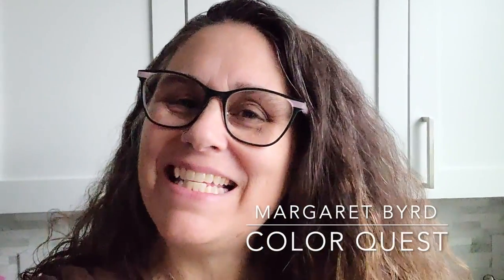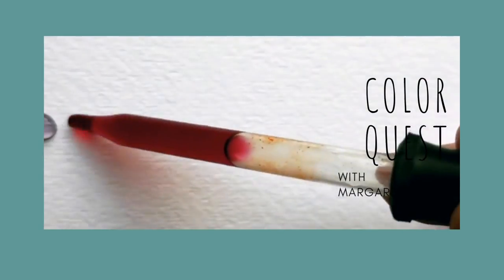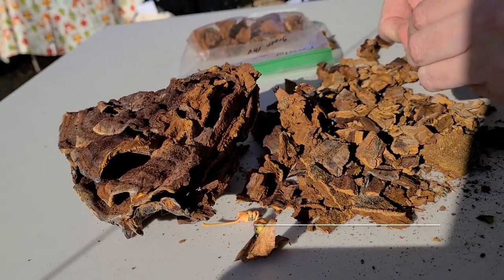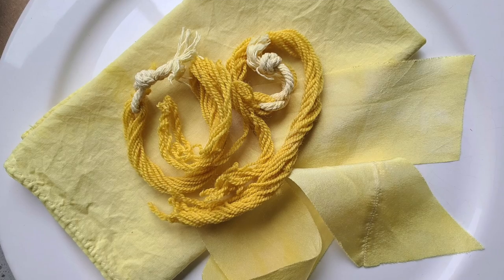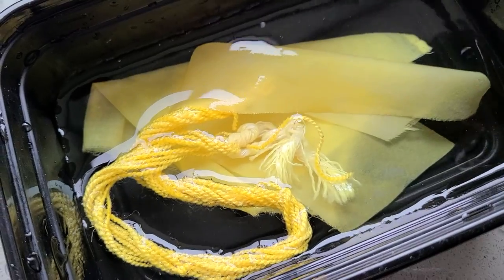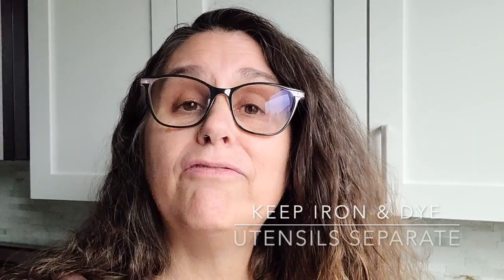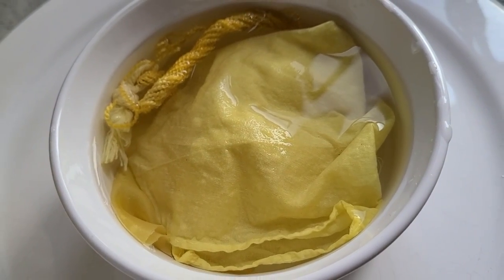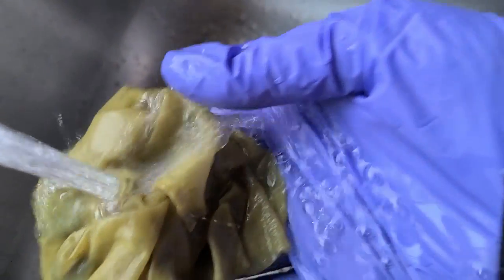HOW TO MAKE GREEN DYE WITH WELD & IRON WATER | ORGANIC COLOR | WOOL SILK COTTON | RAINBOW PALETTE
Over-dyeing is a great way to bring new shades of color to your textile and craft projects, but you can also use the power of iron as a modifier to welcome shifted tones.  Using the vibrant yellows of weld as a base to dip in an iron bath (ferrous sulfate), delicious olive greens will emerge on fiber. Join me as I explore various plants that can be shifted to green with iron and see how weld compares. This tutorial will show you how to prep an iron bath safely & shift wool, silk and cotton previously dyed with weld.  These green results are lovely!

CHAPTERS
0:00 Intro - Weld + iron
1:33 Yellow dye plants + iron
3:47 Weld dyed fiber
5:09 Iron powder
5:54 Homemade iron water
7:29 Iron water bath
8:41 Weld iron dip
10:00 Iron shift results
11:46 Wrap up
12:49 Sneak peek of next tutorial
13:04 Blooper

SUPPLY LIST
Iron powder - ferrous sulfate
Weld dyed fiber - wool, silk & cotton in video
Utensils for iron bath - bowl & spoon
Mask
Gloves

2021 ICE INSTALLATION NOTECARDS - Grab a slice of my ephemeral installation practice with a bundle of 10 cards featuring the natural colors of Aruba infused in ice.  The notecards are 3.5 x 5 inches and include envelopes.  Perfect as gifts or to keep to write love notes!